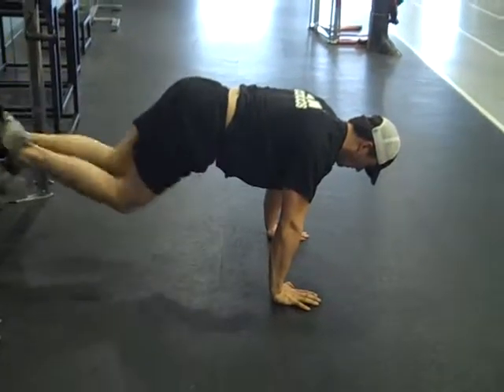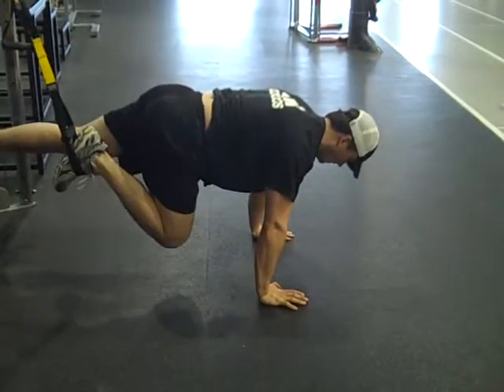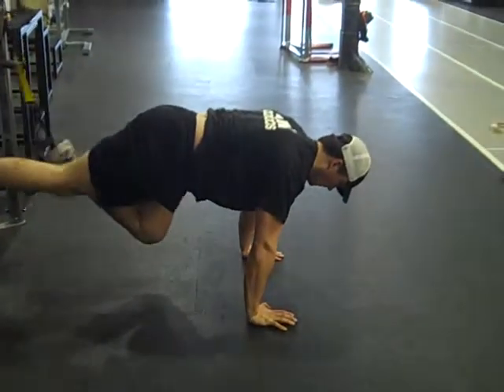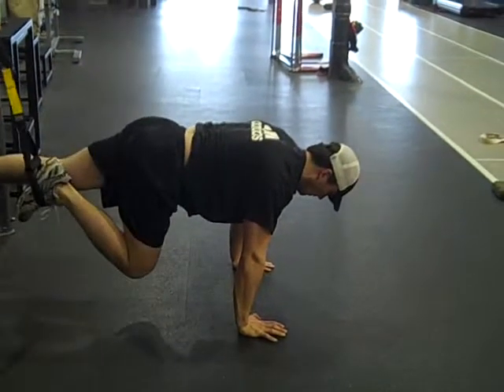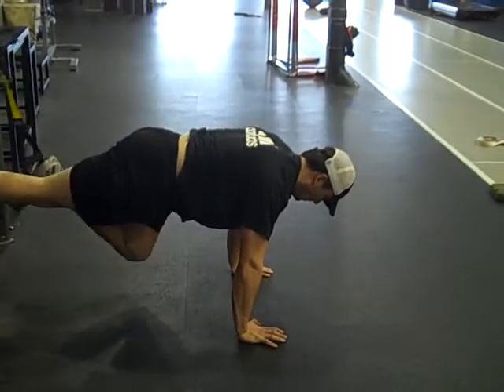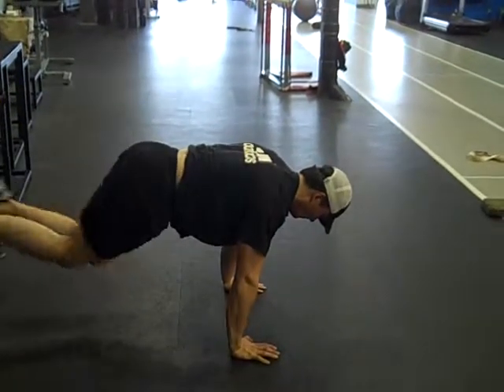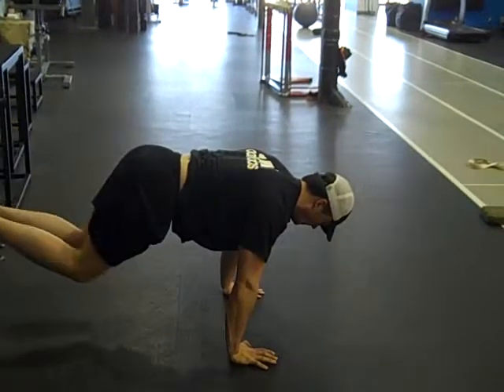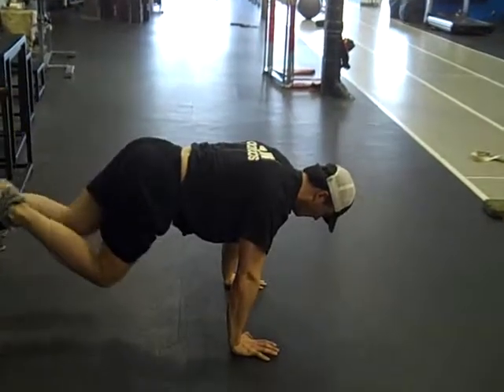TRX plank running